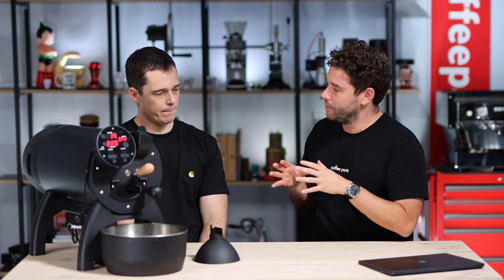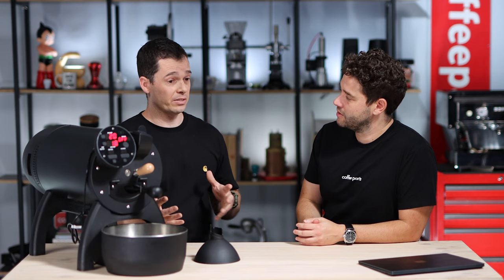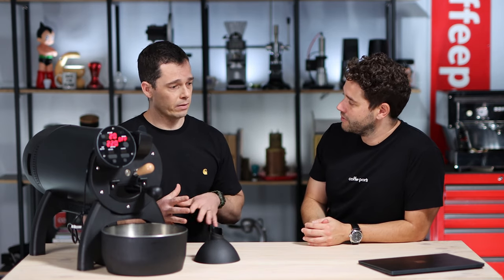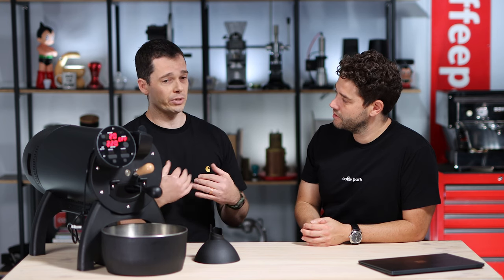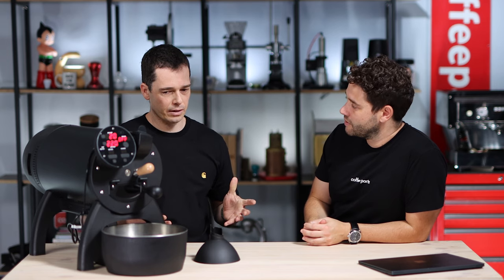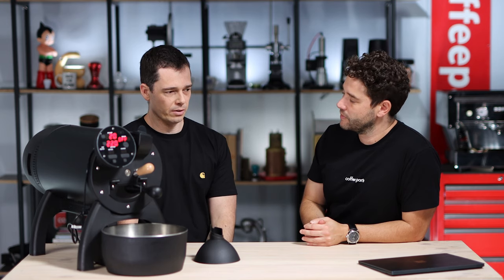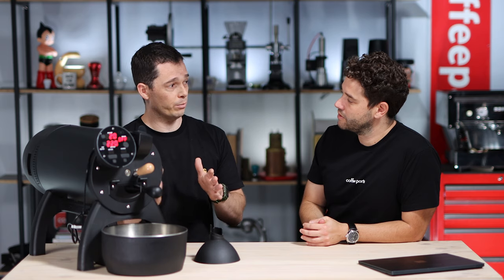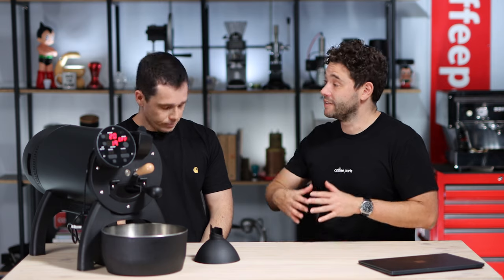The Aillio Bullet R1 Coffee Roaster | Review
The Aillio Bullet is a coffee roaster that you can plug straight in to a household outlet, but with a much higher capacity than anything currently available on the market. Has all the features of a commercial roaster, but is much easier to use.

The roaster is designed to be used as a personal or sample roaster. It can roast up to 1000g of coffee. By preheating by drum temperature, the Bullet guarantees a super-accurate roasting starting point, as well as auto-compensation for input voltage fluctuations. It's never been easier or more fun to roast.

Find Coffee Parts on Socials